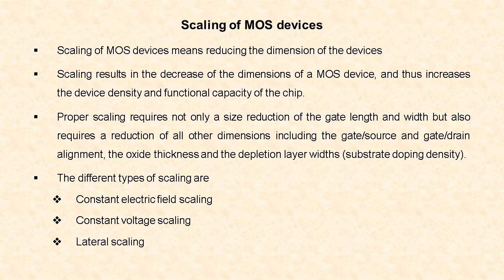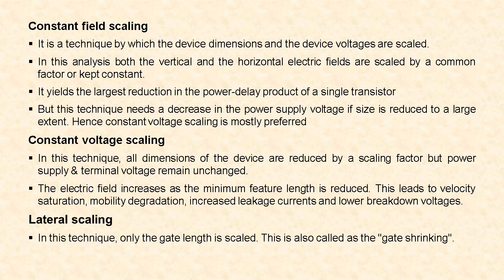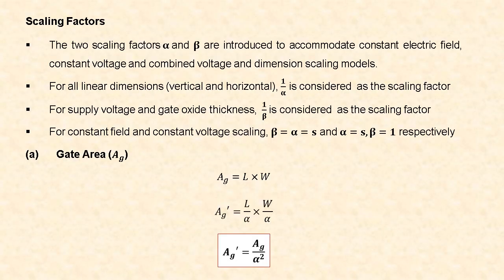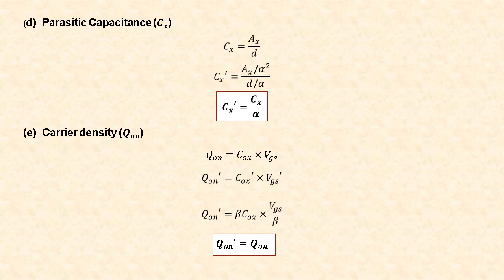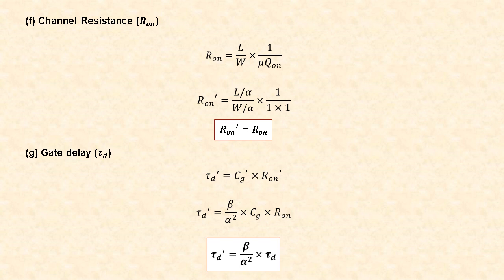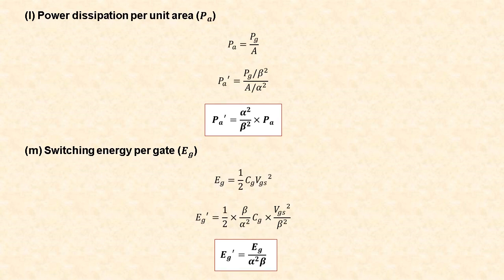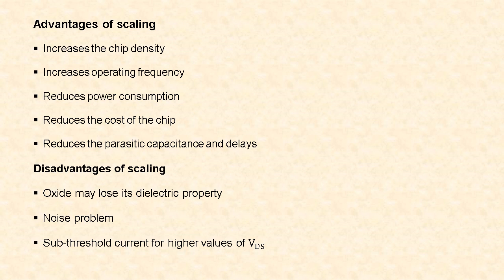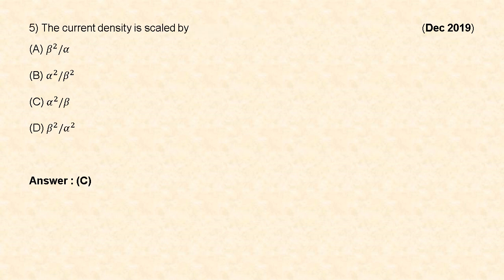Scaling of MOS Devices with PYQ | Lecture 37 | UGC NET/SET Paper II Electronic Science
Topics covered:
Scaling of MOS devices
Constant field scaling
Constant voltage scaling
Lateral scaling
Effect of different scaling methods
Scaling Factors
Scaling of different parameters
Advantages
Disadvantages